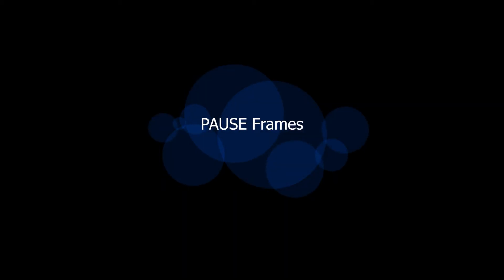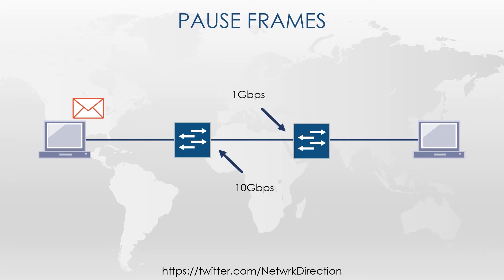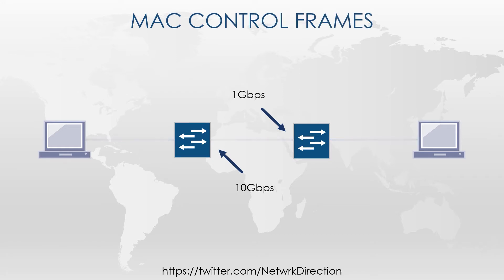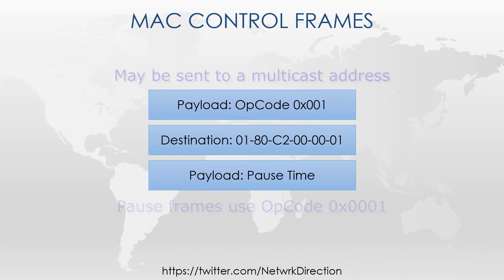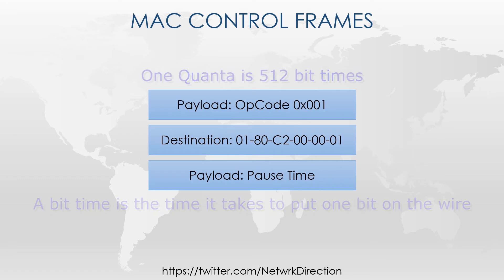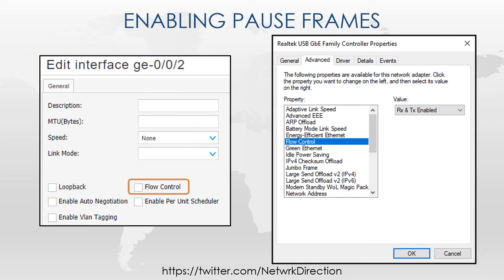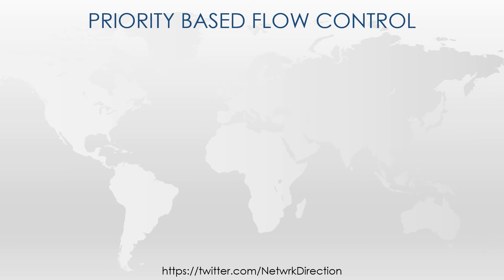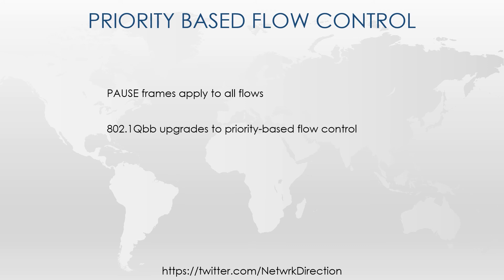Pause Frames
PAUSE frames are a useful feature in the Ethernet Standard. If too much traffic is being sent, a receive can be overwhelmed. At layer-2, the receiver can send a PAUSE frame, asking the sender to wait a short time while the receiver catches up.

PAUSE frames are a special type of frame, called a MAC Control Frame. These frames are sent either to a specific destination, or to a multicast address. This includes the duration of the pause, measured in ‘quanta’.

To enable PAUSE frames, simply enable ‘flow control’ on your device. This can be set to RX (receive PAUSE frames), TX (send frames) or both.

A revised standard (802.1Qbb) enables priority based flow control. This allows PAUSE frames to be sent for a specific class of service queue, rather than for all traffic.

Overview of this video:

0:00 Flow Control

0:48 MAC Control Frames

1:44 Enabling PAUSE Frames

2:28 Priority Based Flow Control

Further Reading:
PAUSE Frames:An Overview